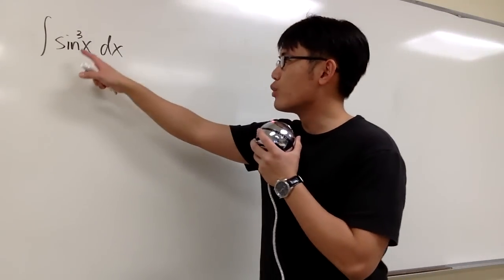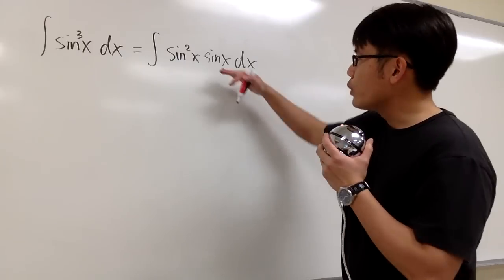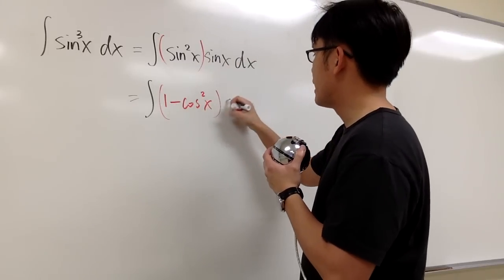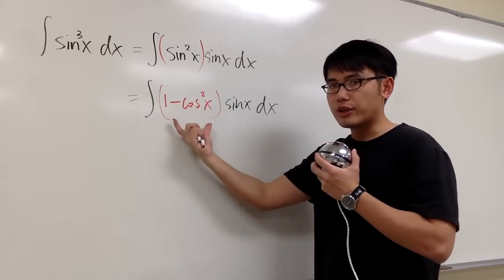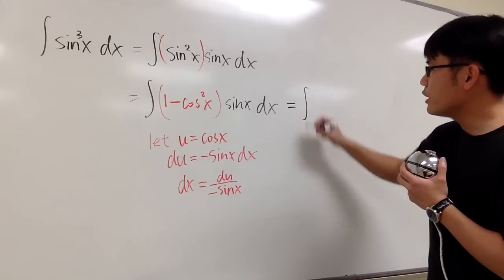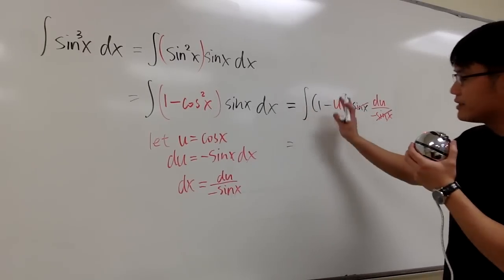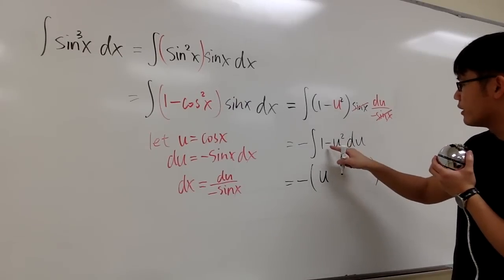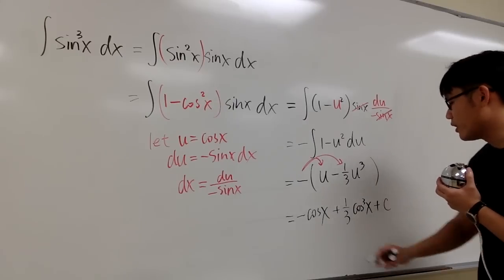Integral of sin^3(x)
Integral of sin^3(x) by trig identity and u-substitution. This is a calculus 2 integral.